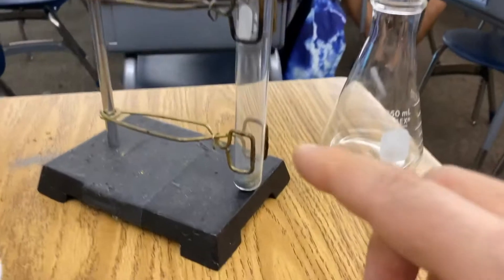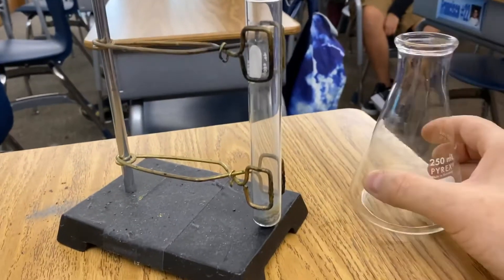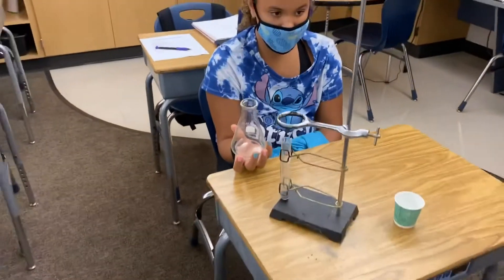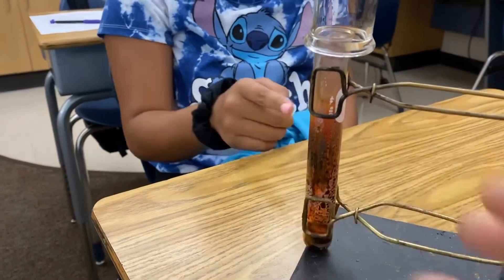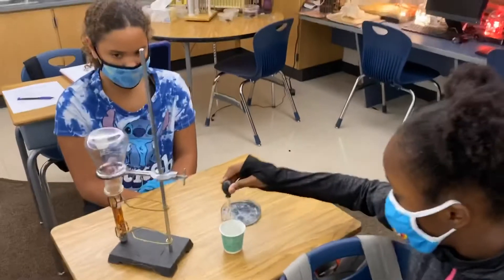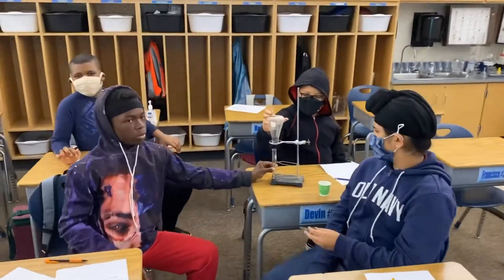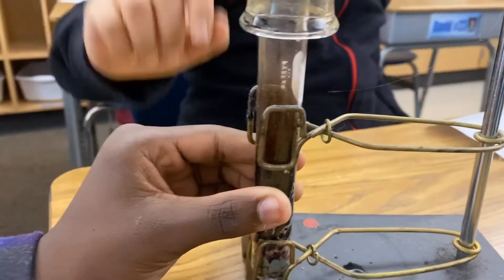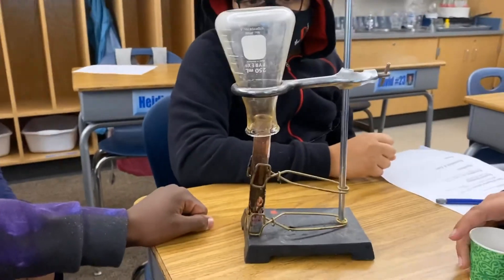Synthesis Reaction in RamZland!⚗️ Zn(s) + I2(s) → ZnI2(s)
Mr. Ramsey’s students investigate this reaction between zinc and iodine to produce the ionic compound zinc iodide is: Zn(s) + I2(s) → ZnI2(s), and will go to completion after a period of several minutes.  But this reaction is not as simple as its equation looks.  If Zn metal and I2 are mixed, no reaction takes place.  On the atomic scale the molecules in solid I2 cannot get close enough to the atoms in Zn metal to react.  But if a small amount of water is added to this mixture, some of the I2 molecules will dissolve in the water and move close enough to the Zn metal atoms to react.